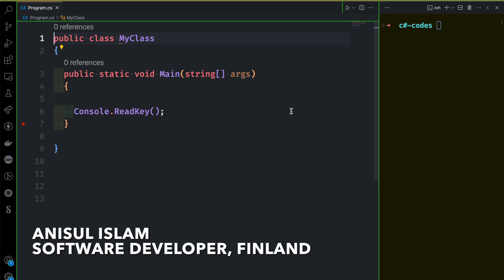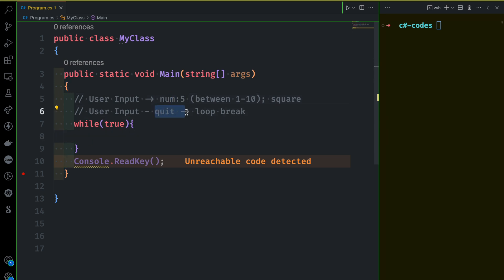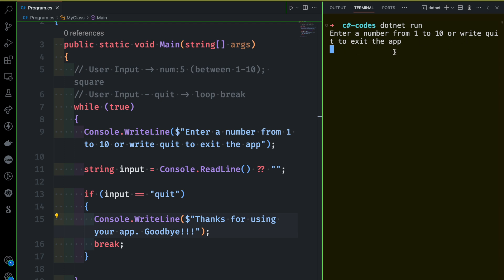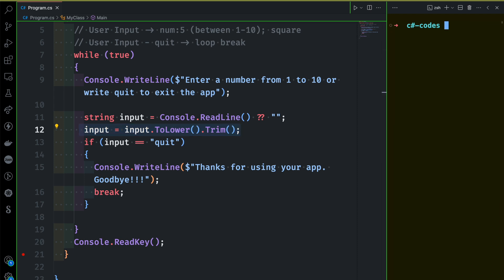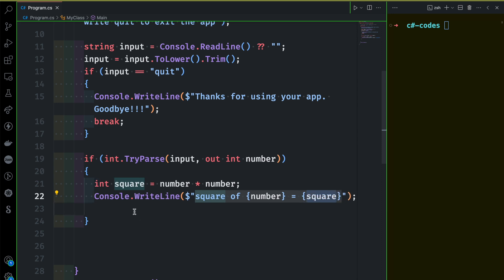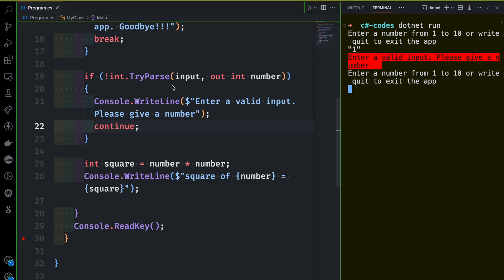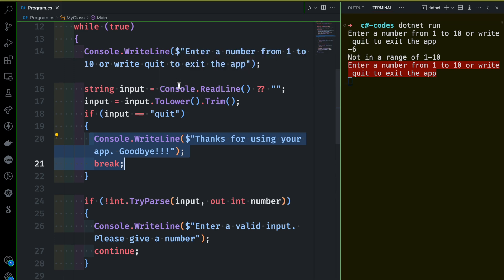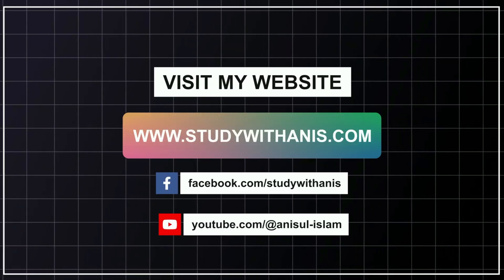C# Bangla Tutorial 56 : Input Validation | loop termination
⭐️ Video Contents ⭐️
⌨️ (00:00) Intro
⌨️ (00:11) Input Validation
⌨️ (14:19) outro